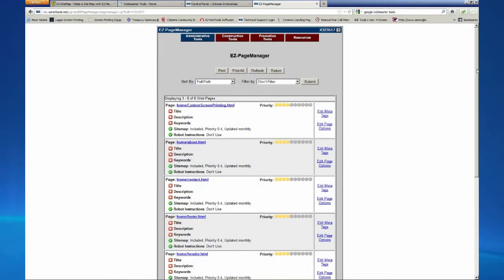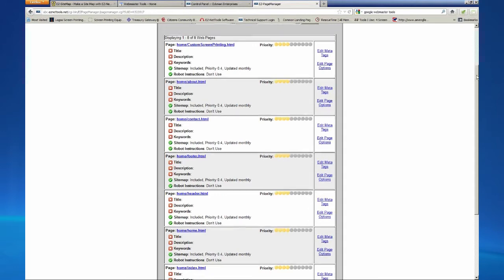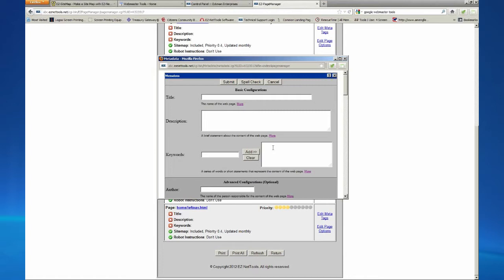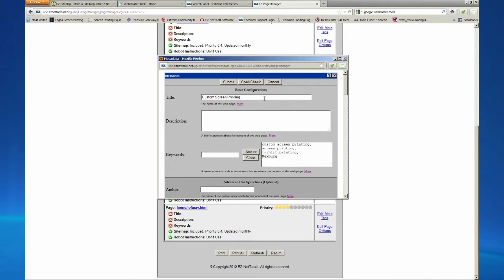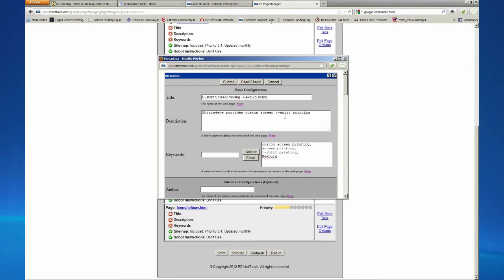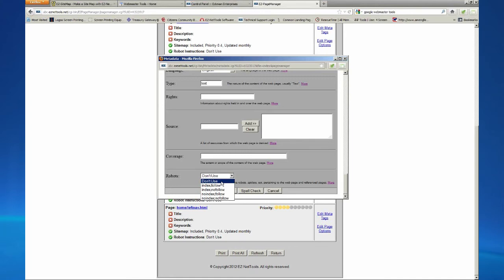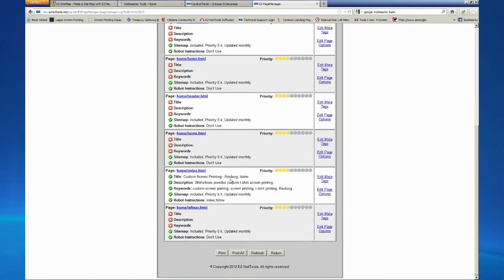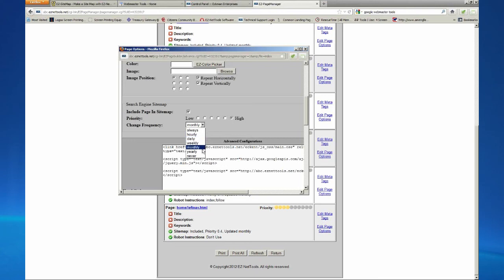Google Sitemap Part 2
-- Creating a Google Sitemap is an important step for any site's search engine optimization strategy. This is one of the effective ways to get your site indexed by Google. This video will show you how you can create a sitemap and submit it to Google using one of the tools in EZ-NetTools (Part 2 of 4).

Setting up a site using EZ-PageManager (cont.) -- 0:16
Editing meta tags -- 2:55
Editing page options -- 11:21